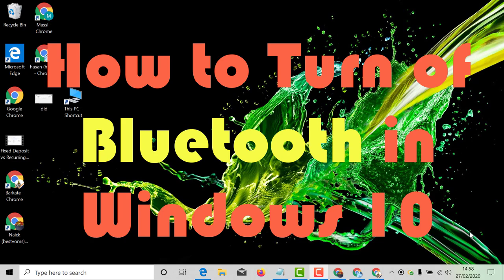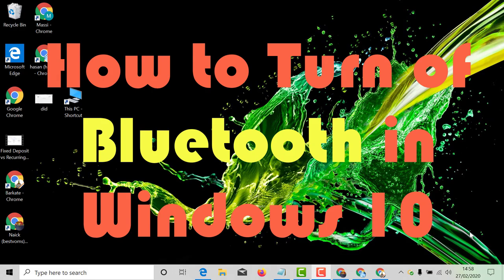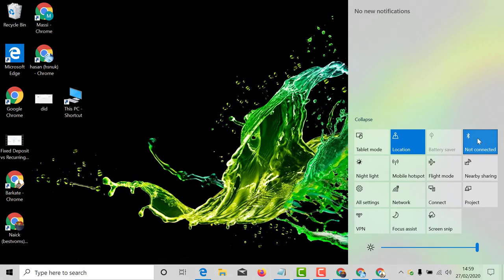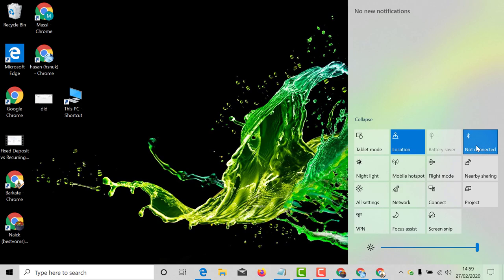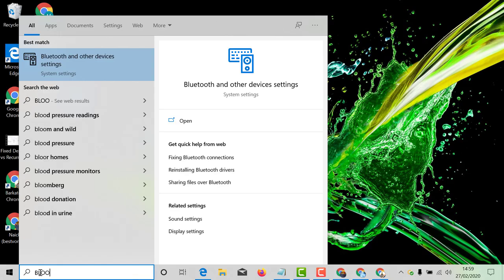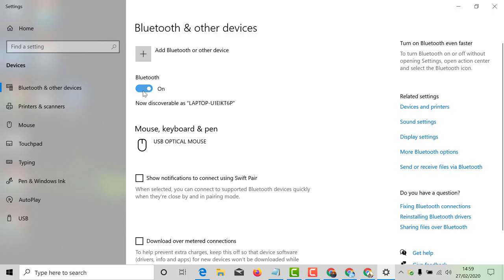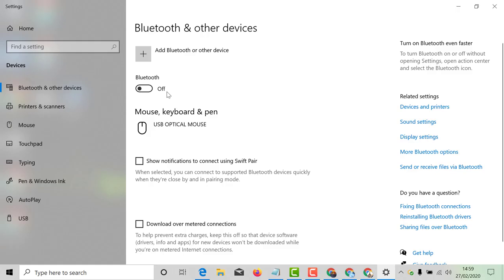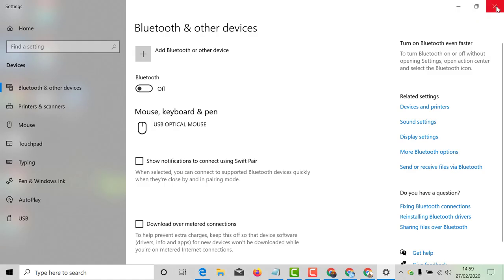how to on bluetooth in windows 10